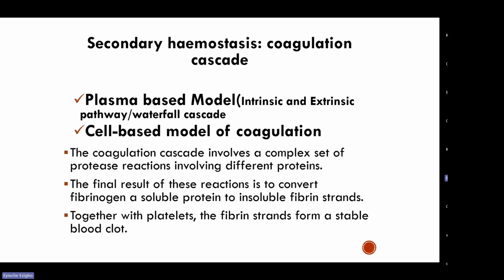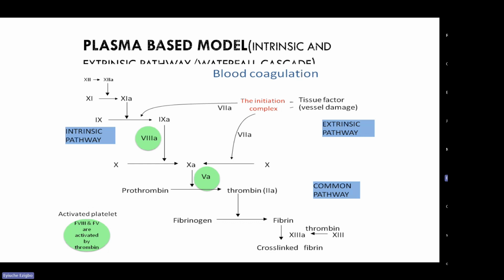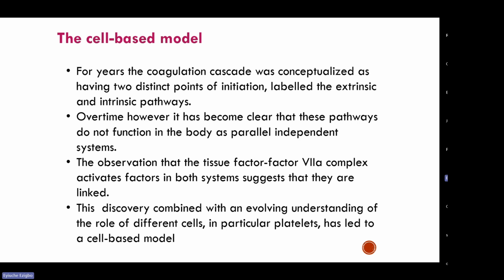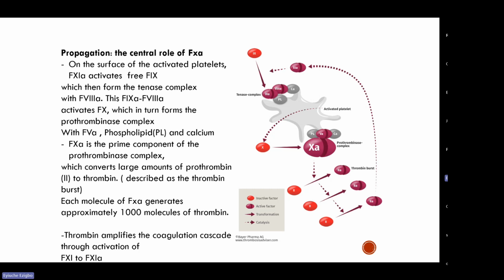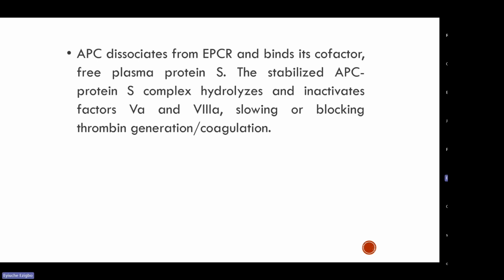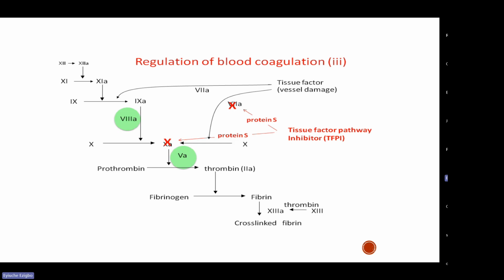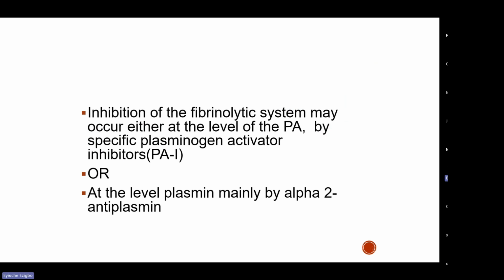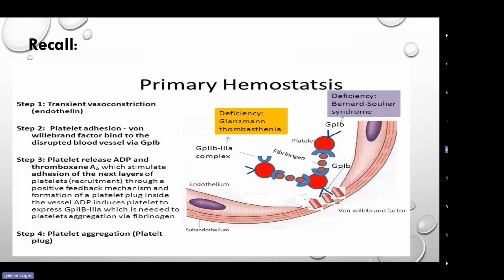Secondary Haemostasis 421